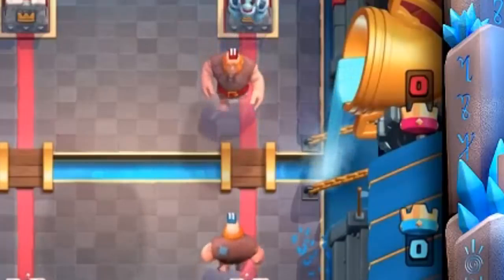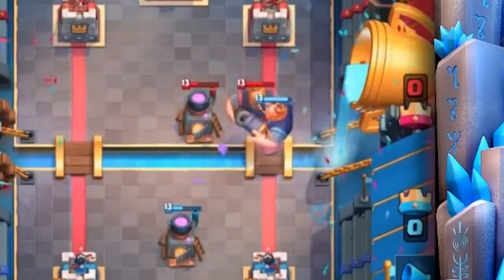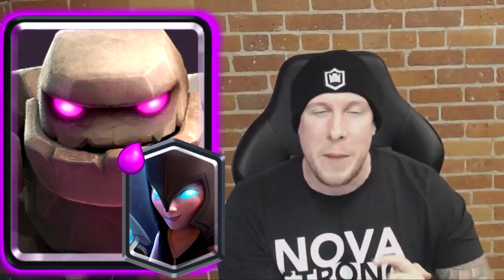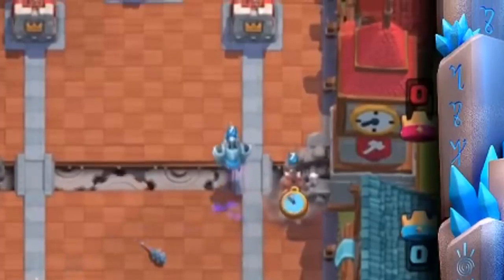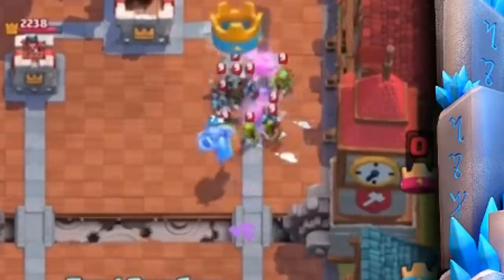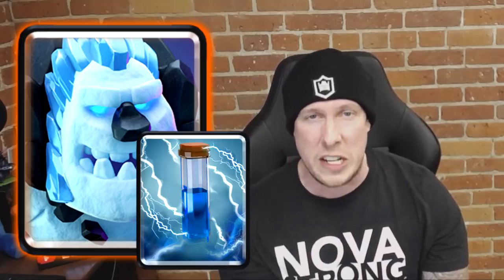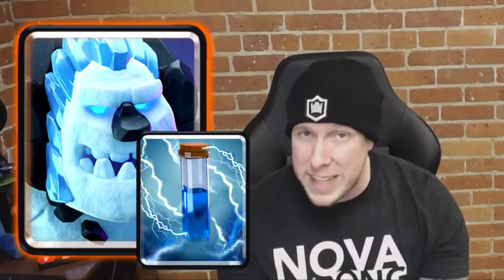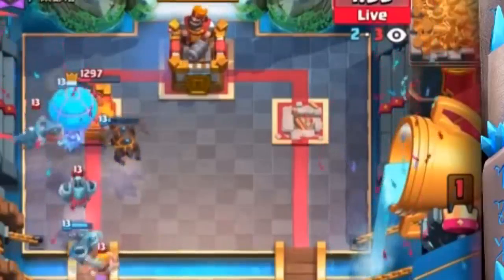Top 10 Strongest CARD COMBOS in Clash Royale!